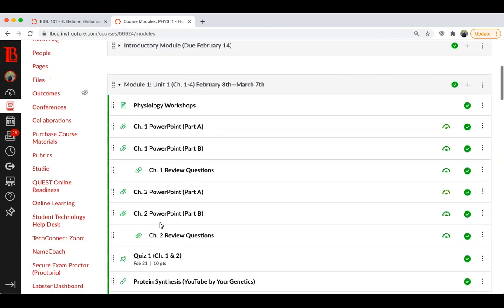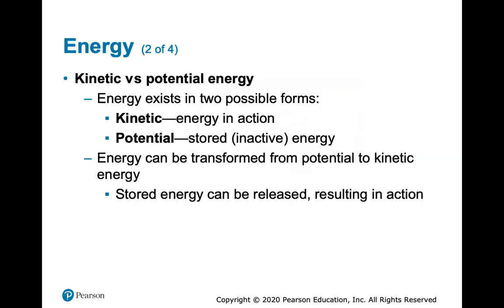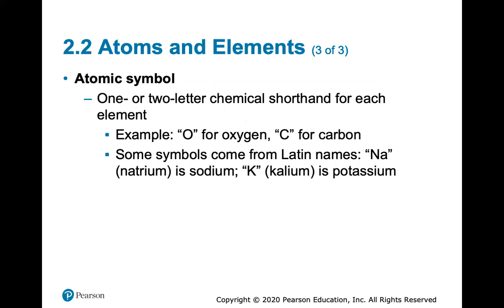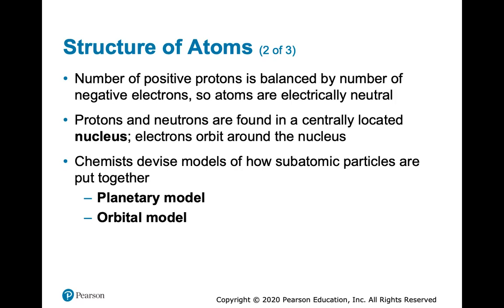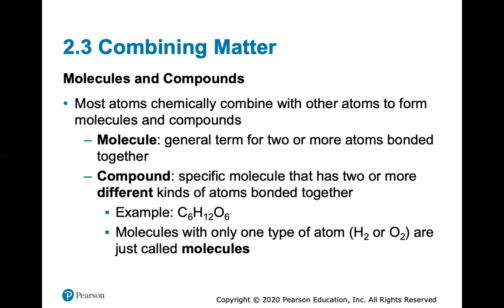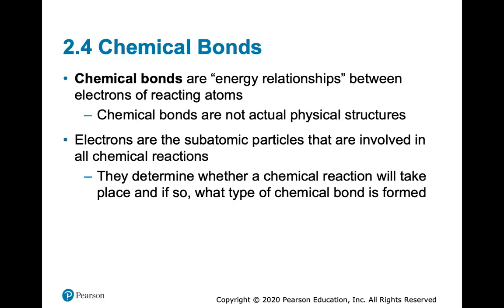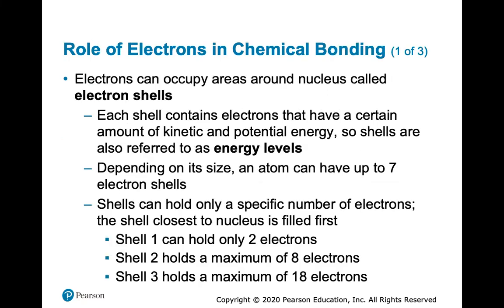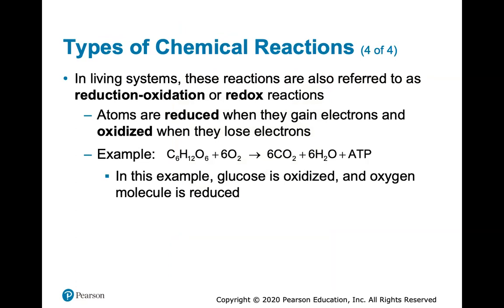Ch. 2 - Chemistry (Part A)